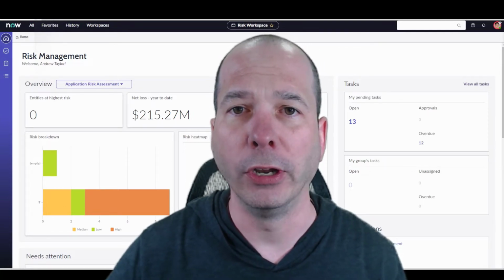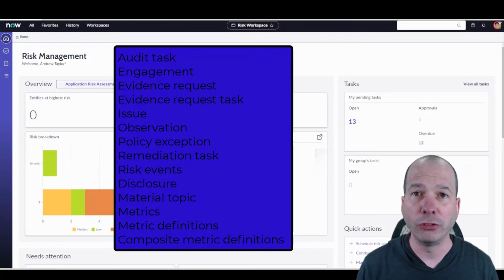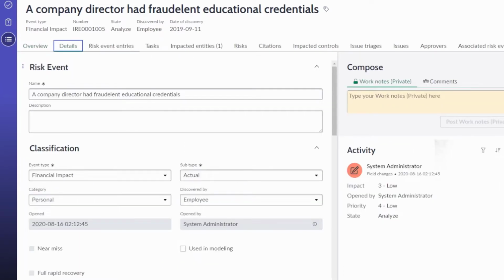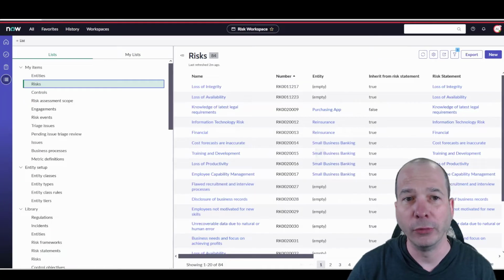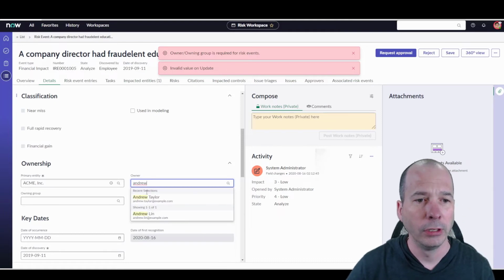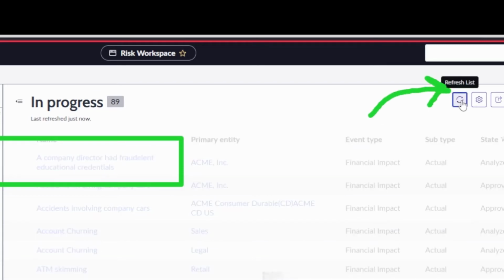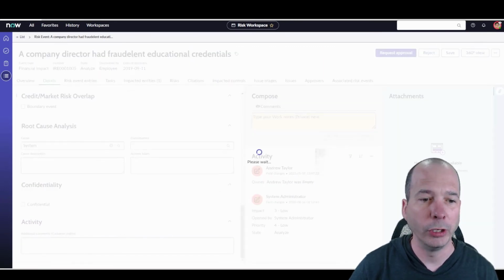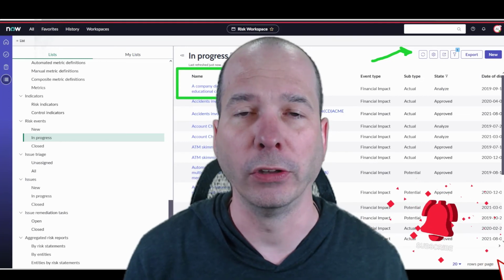ServiceNow San Diego - IRM Confidential Records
Integrated Risk Management (or Governance Risk and Compliance) in ServiceNow got a new feature in San Diego - the ability to mark records as confidential. This video shows how to mark a record as confidential as well as the user experience for those that are not given access to the record.